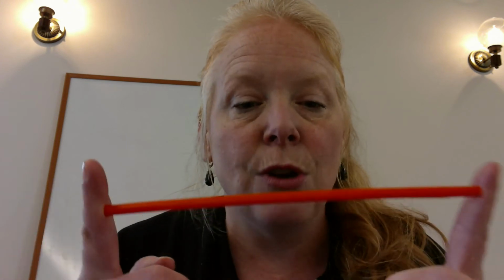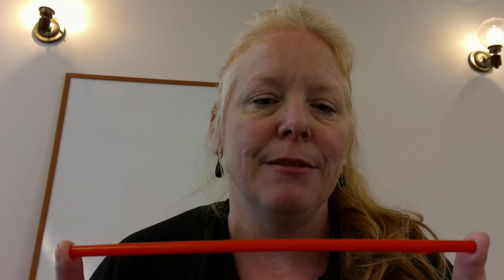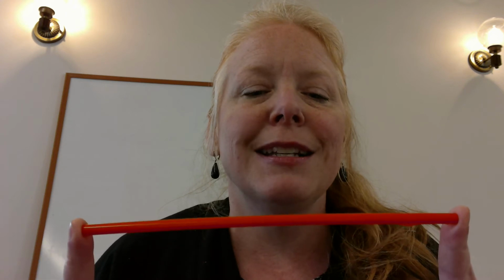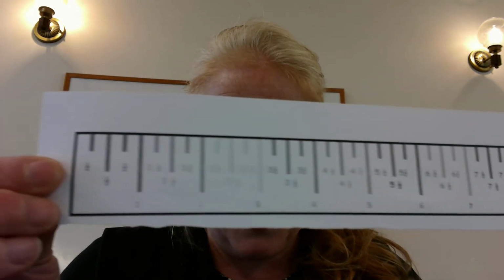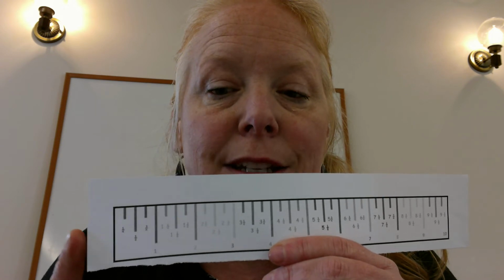Math-Tuesday-Topic 12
Measurement 5/12/20